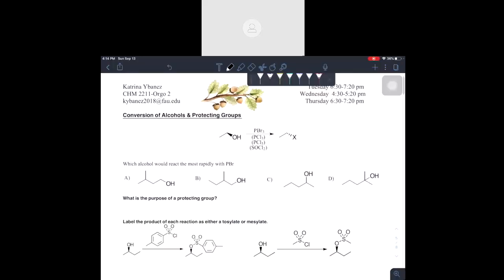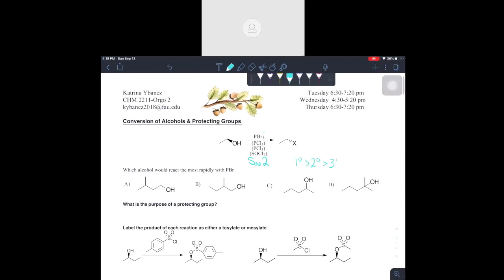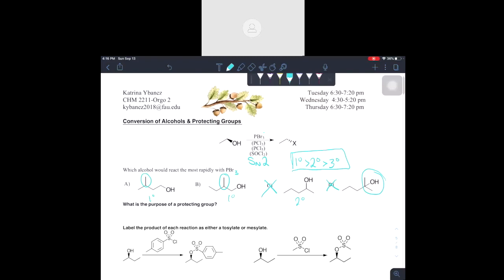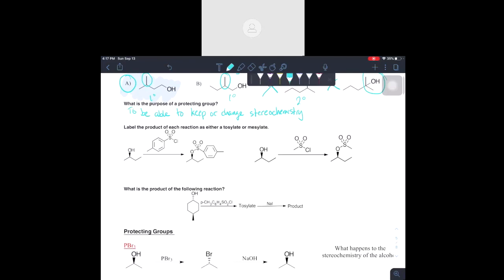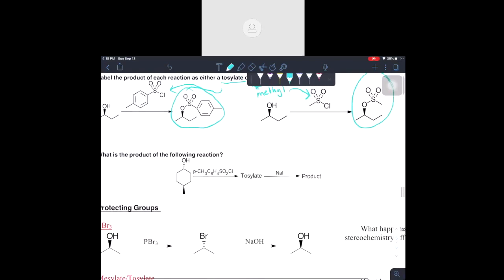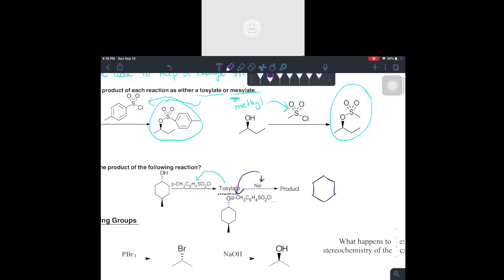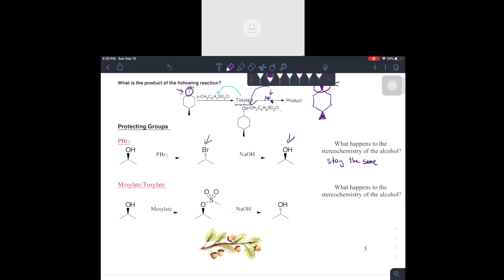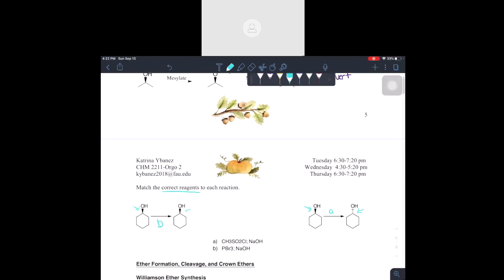Alcohol Protecting Groups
This video is about -Protecting Groups